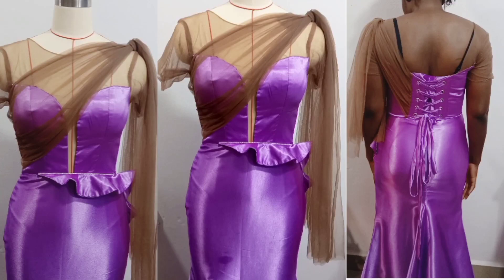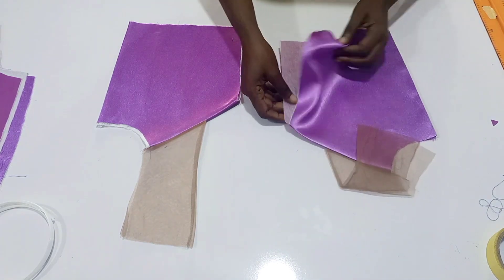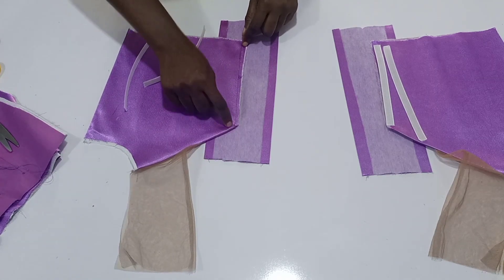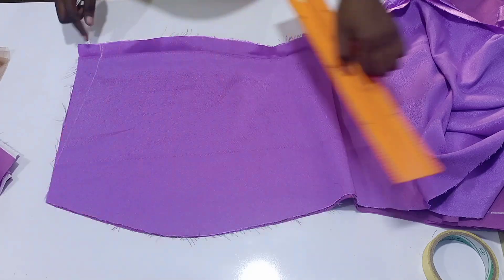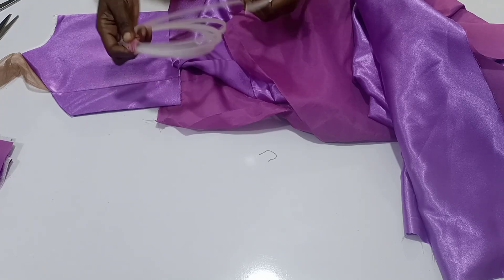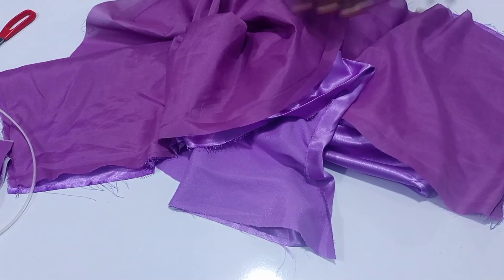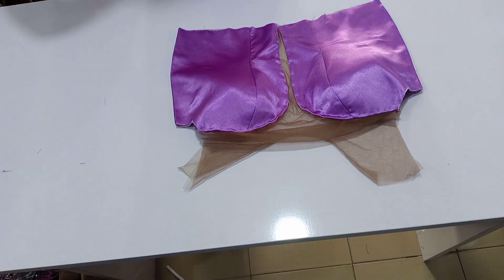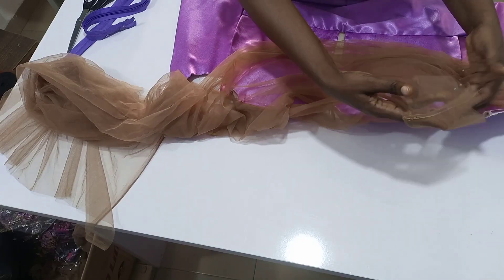How to make a bustier dress with illusion neckline and back casing for eyelets designs. part 2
hi Love's. y'all are welcome to my channel once again, this Tutorial is an illusion neckline with mesh, a drape with mesh or tulle, a mermaid down part, lacing for eyelets and flounce. it's a very simple tutorial and y'all will learn different techniques on how to sew neatly. kindly click on this link to watch the female basic Bodice pattern I used to make the tutorial